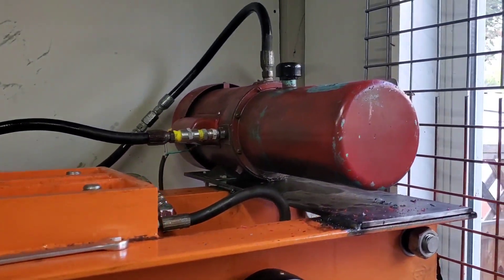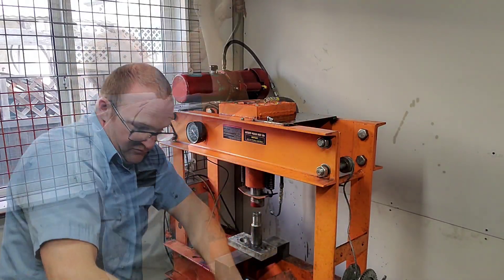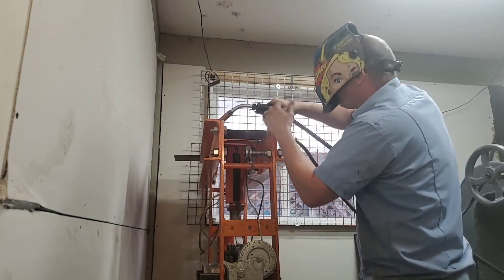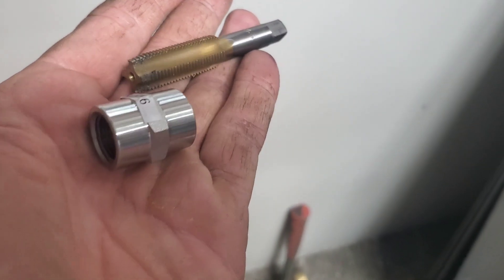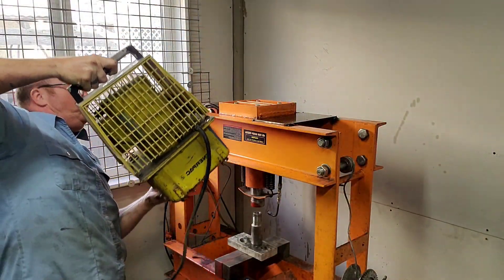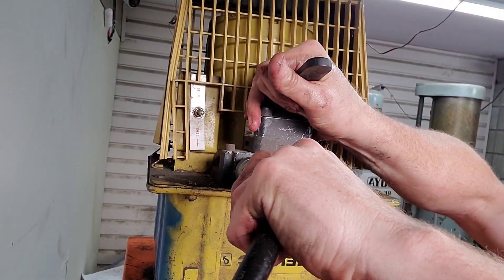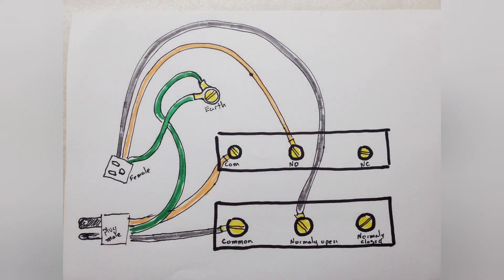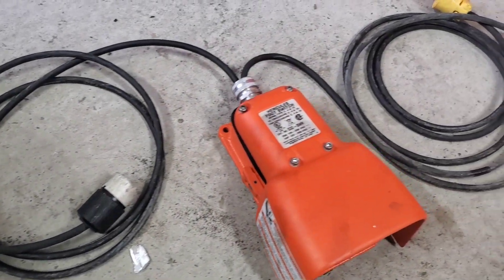Converting A 45 ton Press To Electric Hydraulic and crushing stuff Episode 9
Taking a regular shop press and converting it to a Hydraulic electric. Not only at the end of this video do I squish a bunch of stuff. But I give you great ideas on how you can convert your regular shot press to hydraulic Electric.  There were many challenges along the way however all of them were overcome and in the end, I did get it up to 45 tons and the solution was much easier than originally I had tried.